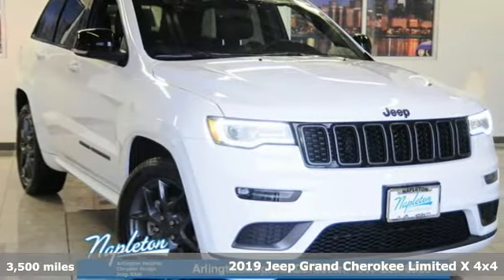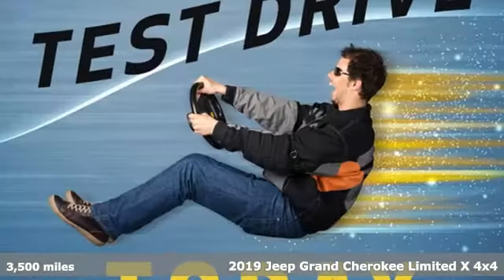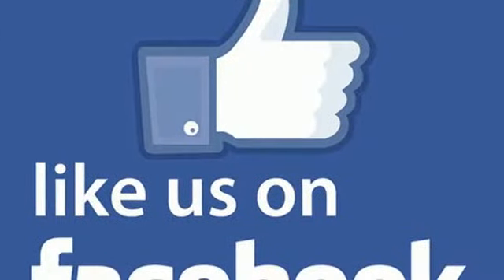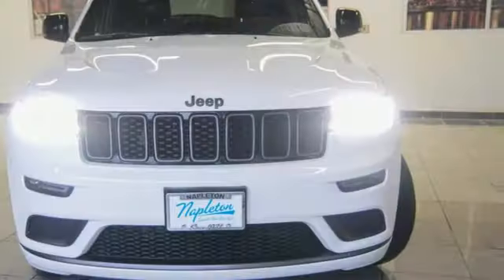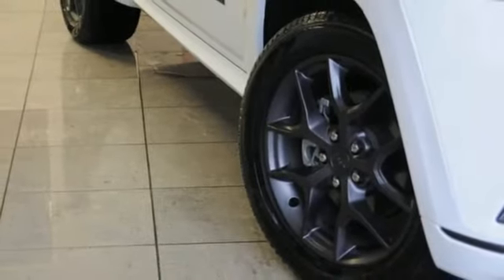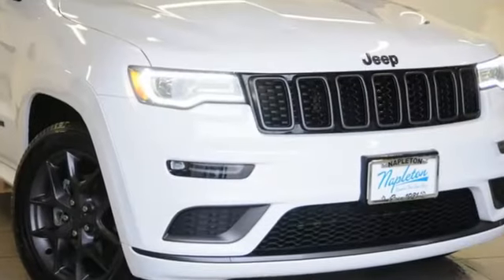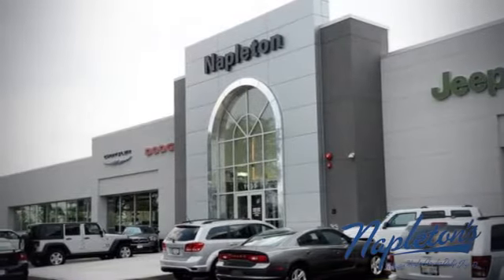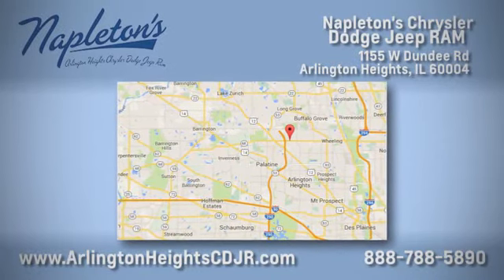Used 2019 Jeep Grand Cherokee Arlington Heights, IL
Year: 2019
Make: Jeep
Model: Grand Cherokee
Trim: Limited X
Engine: 3.6L V6 24V VVT
Transmission: 8-Speed Automatic
Color: White
Interior: black
Mileage: 3500
Stock #: L1345
VIN: 1C4RJFBG4KC736099

Address:
1155 W Dundee Rd